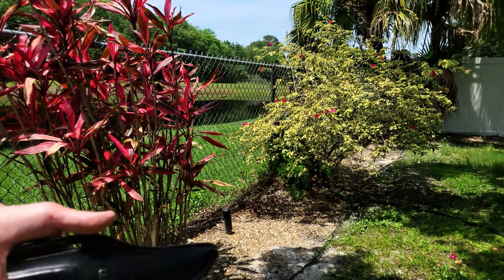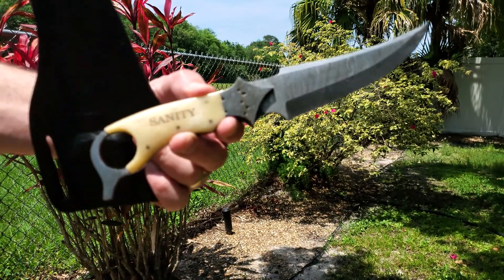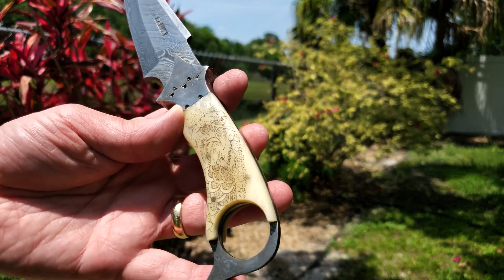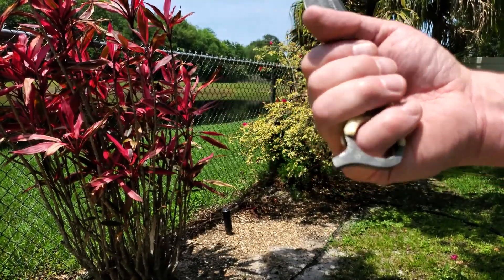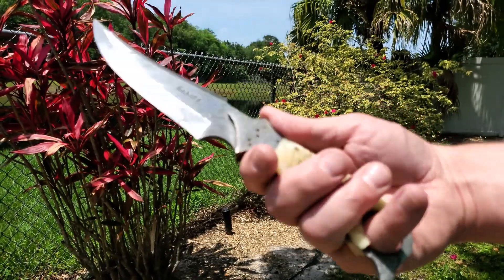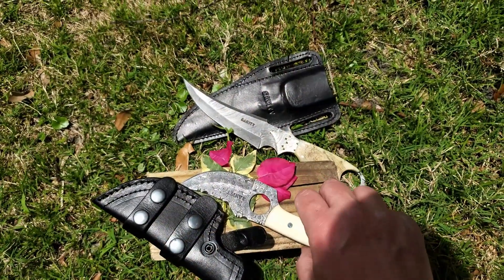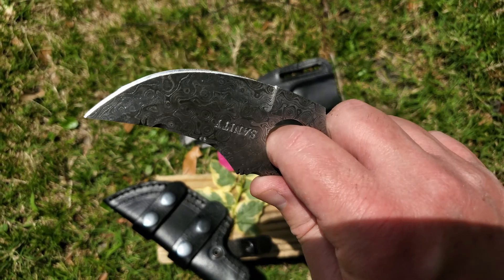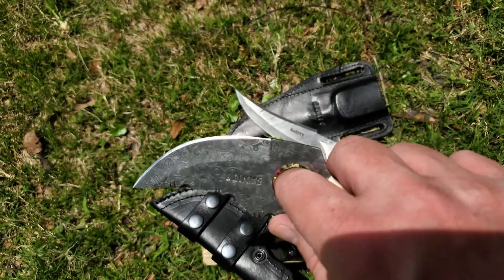John Dilliner knife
John Dillinger - Camel bone handle with Eagle head design by Sanity Jewelry
Damascus blade 1095 / 15n20